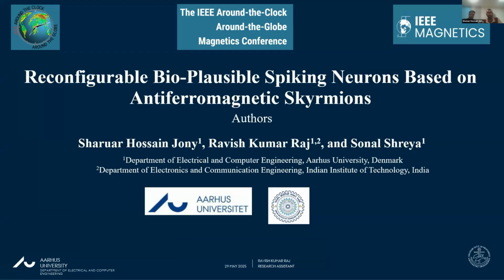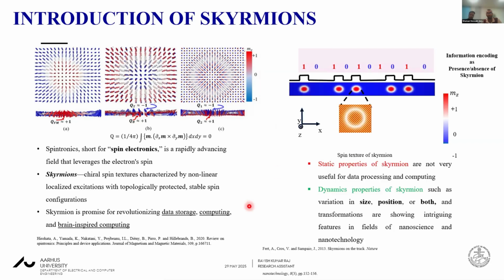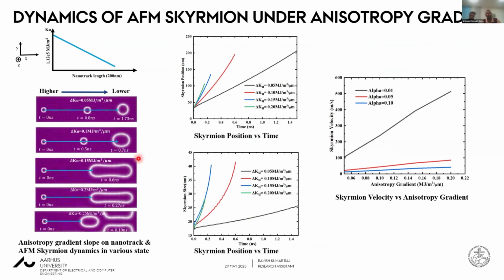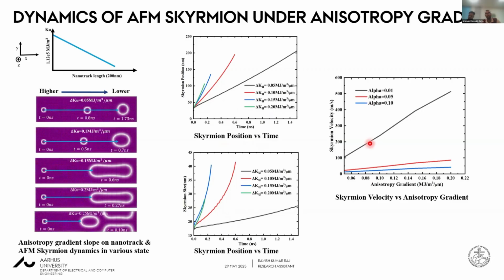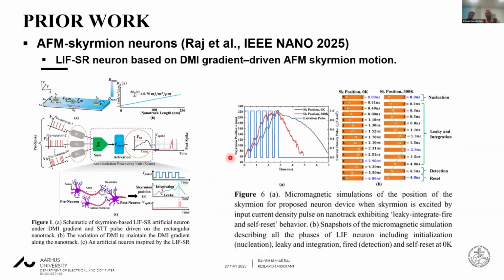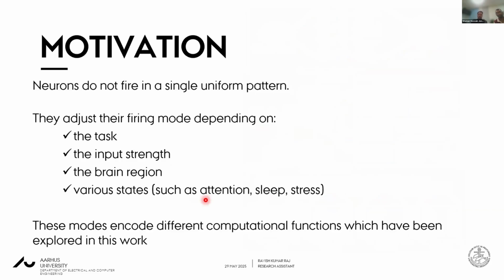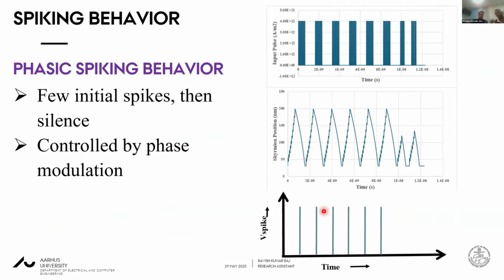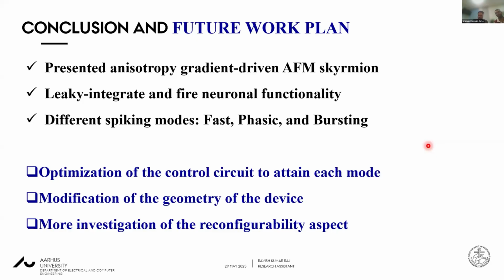Sharuar Hossain Jony: Reconfigurable Bio-Plausible Spiking Neurons Based on Antiferromagnetic...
2025 IEEE AtC-AtG Magnetics Conference Session 8
Sharuar Hossain Jony
Department of Electrical and Computer Engineering, Aarhus University, Denmark

Title:  Reconfigurable Bio-Plausible Spiking Neurons Based on Antiferromagnetic Skyrmions